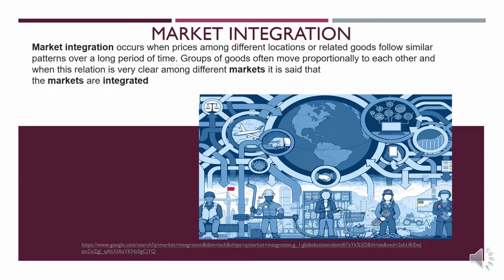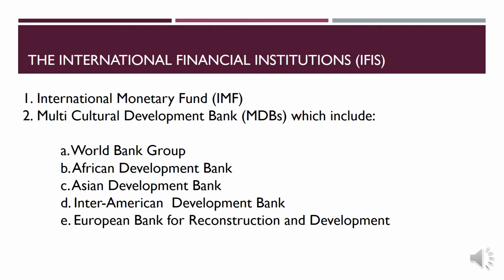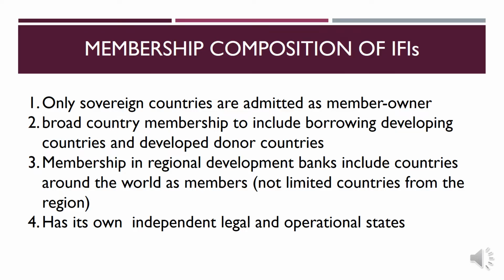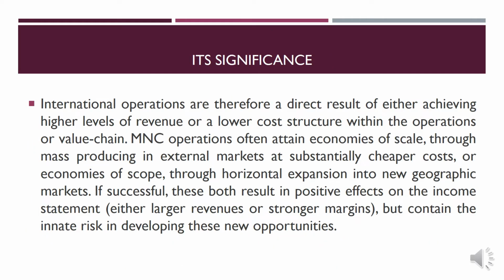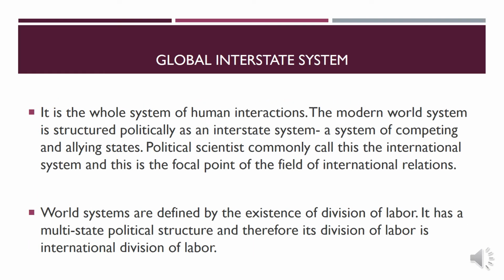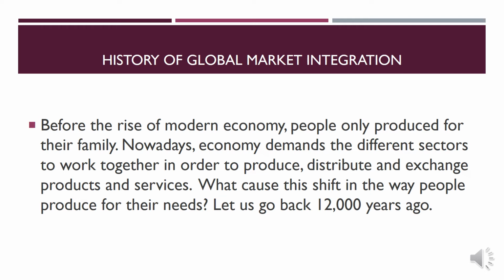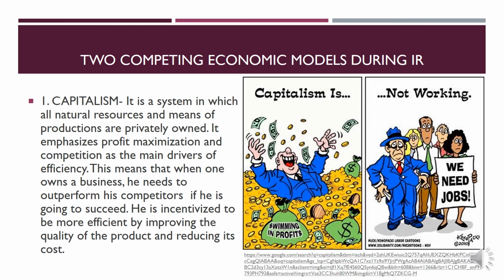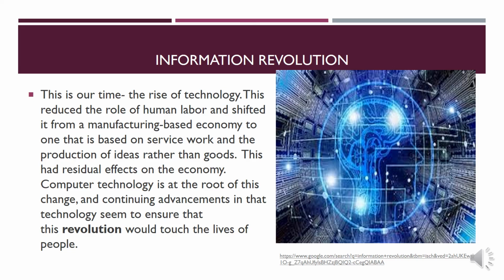Market integration lecture video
CONTEMPORARY WORLD
TOPIC: MARKET INTEGRATION